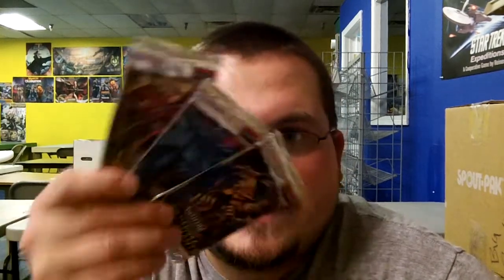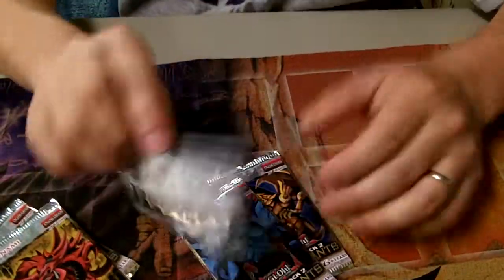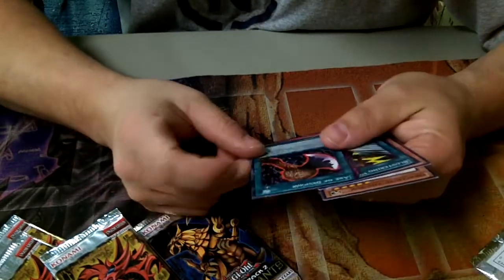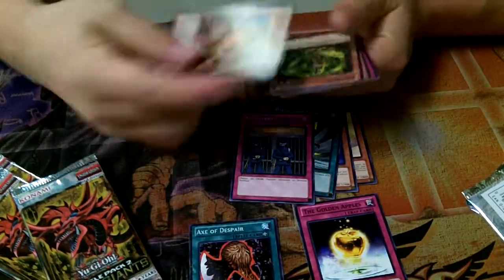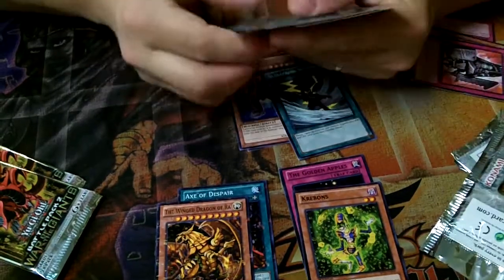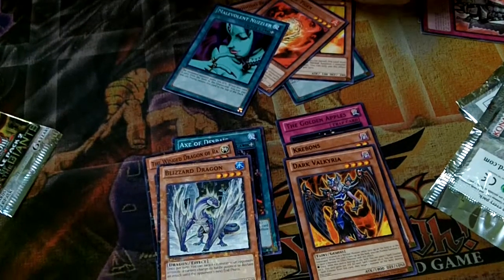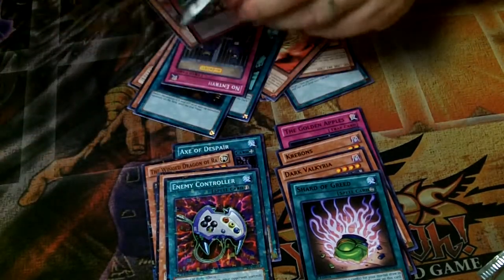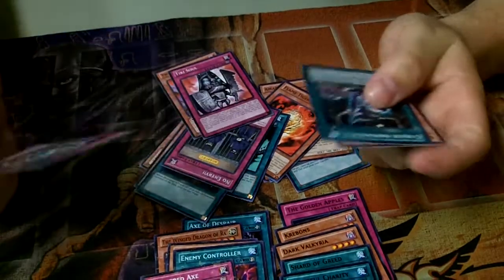YuGiOh Battle Pack 2 Opening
Got me some packs from Big Bang Comics Games and Toys Owensboro KY.